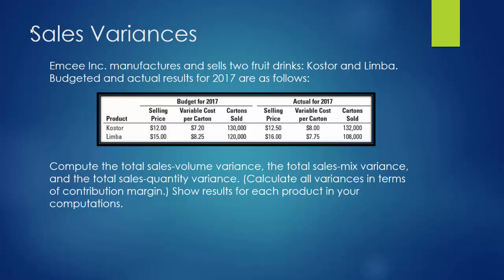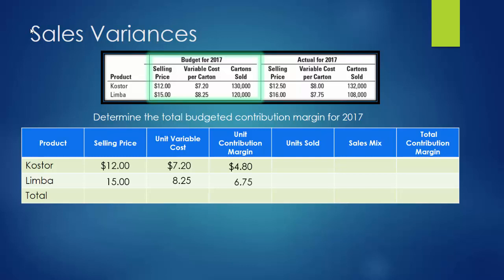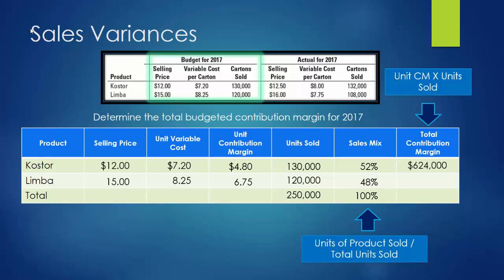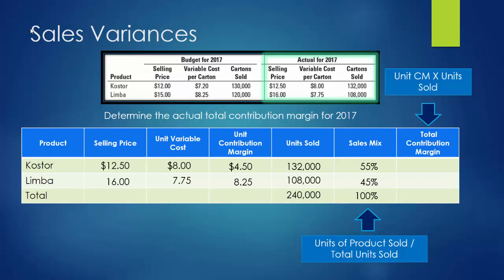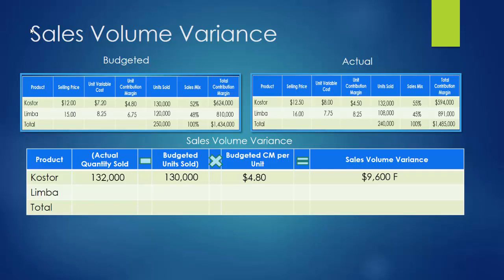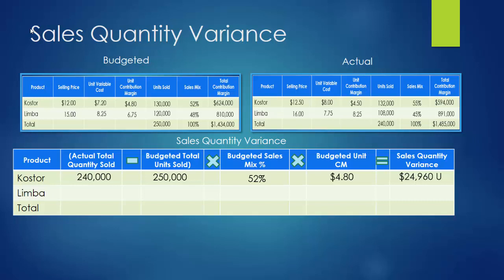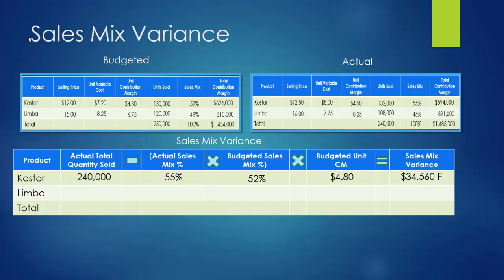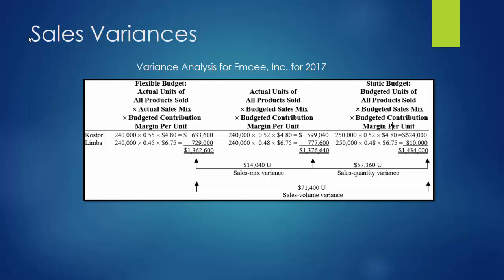AC243 Chapter 14 Exercises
Sales related variances